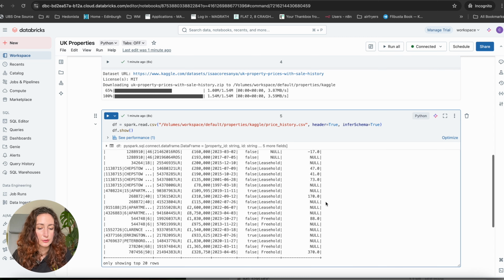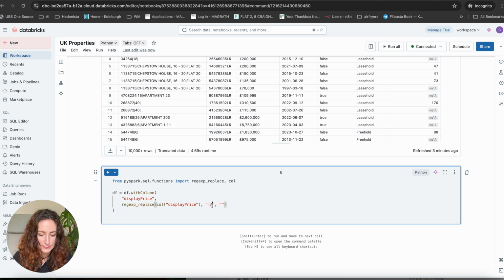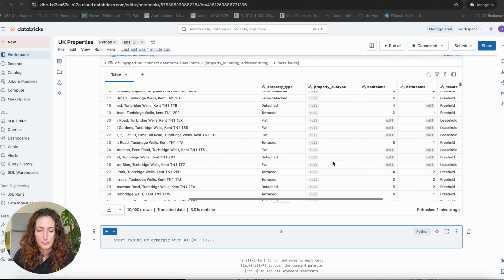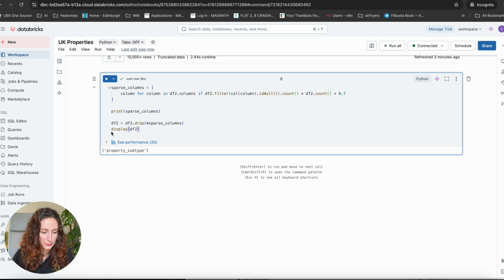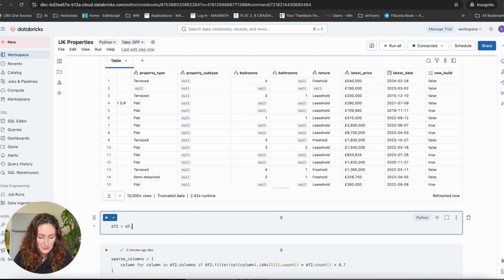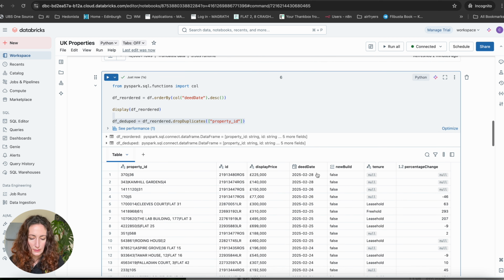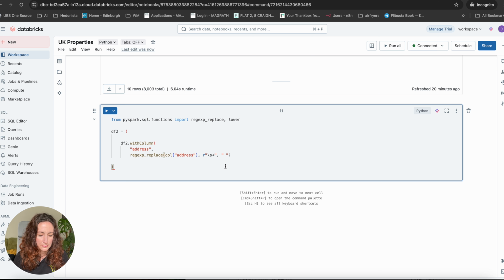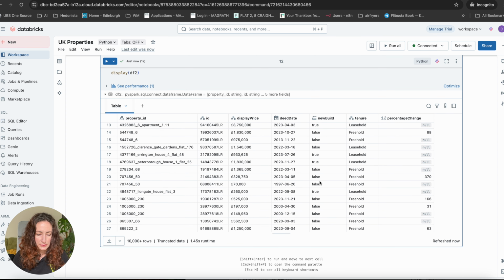Data Cleaning in Databricks: Boost Your ML Model Accuracy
Once we got our data into data bricks, next step would be to clean this data.
Data cleaning is an essential data preprocessing step in preparing data for machine learning.

Data cleaning is crucial in machine learning because the quality of your data directly impacts the performance, accuracy, and reliability of your models.

So let’s see how we can improve the quality of our datasets using data bricks and spark.

00:00 - Intro
00:57 - Correcting Data Types
05:12 - Missing data
11:15 - Duplicates
13:55 - Data Inconsistency